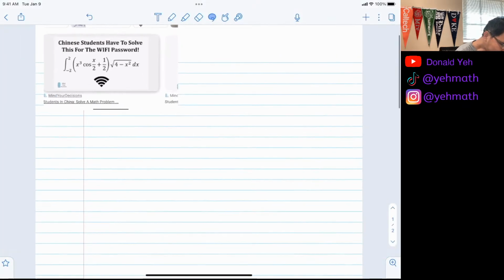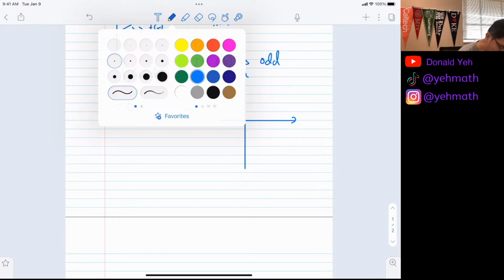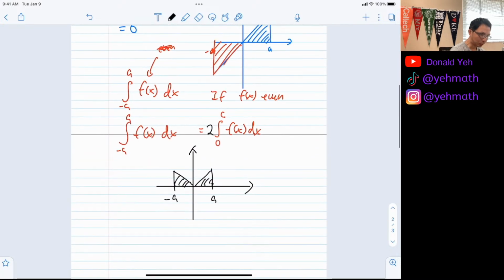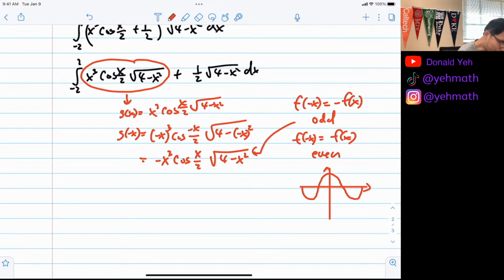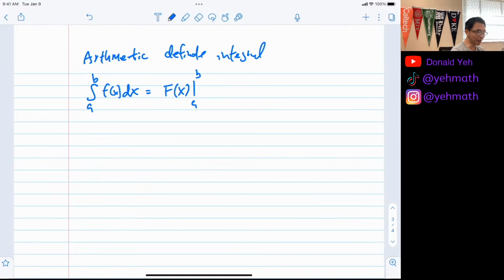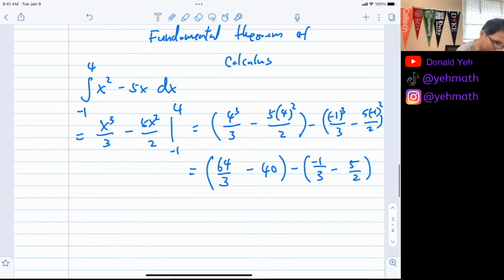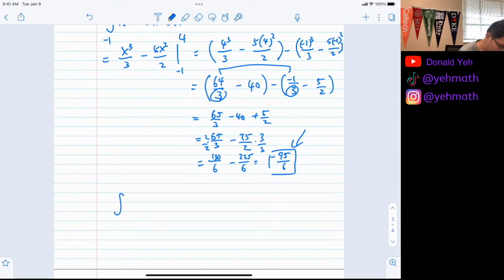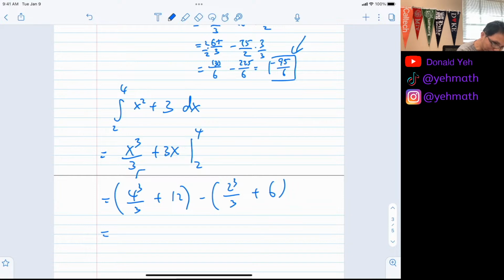AP Calculus AB Definite Integral Arithmetic vs geometric